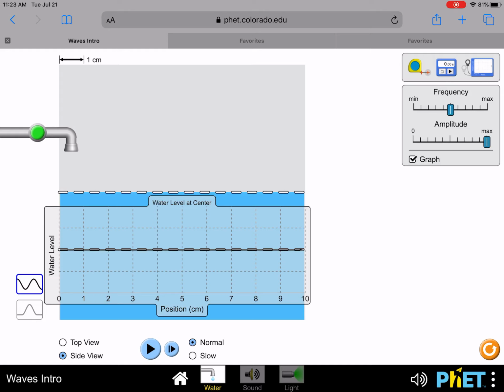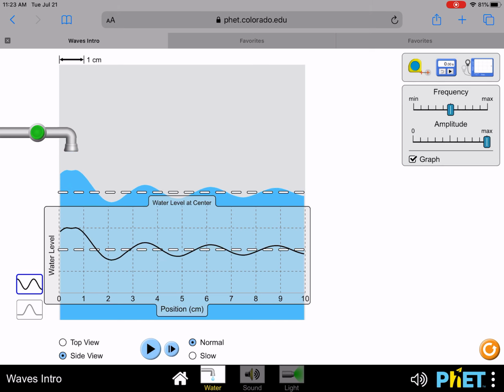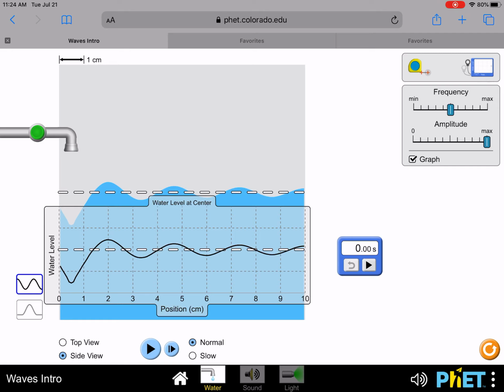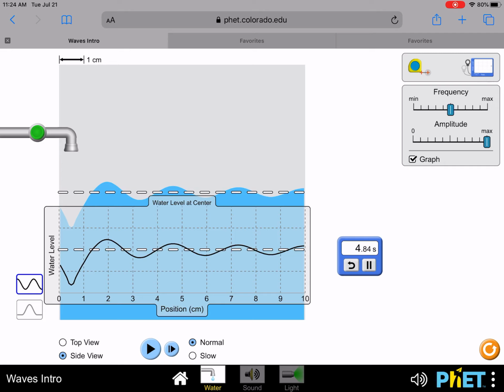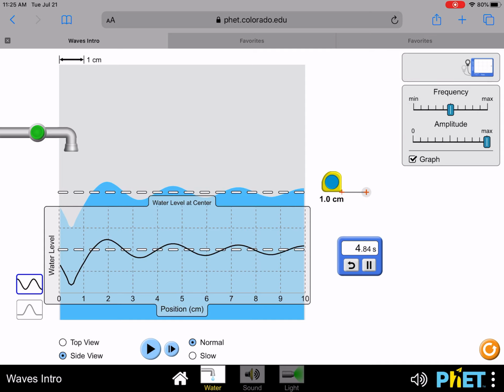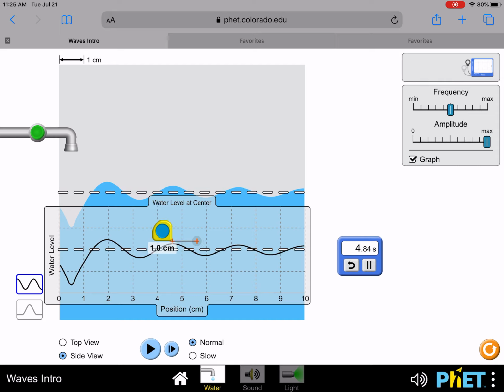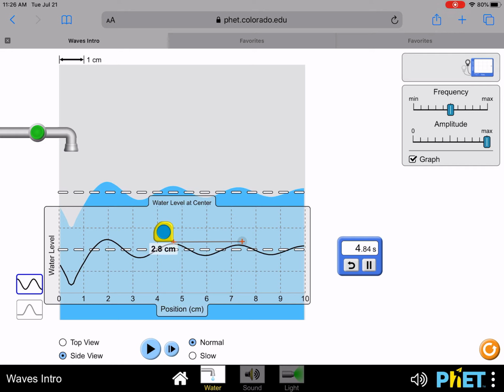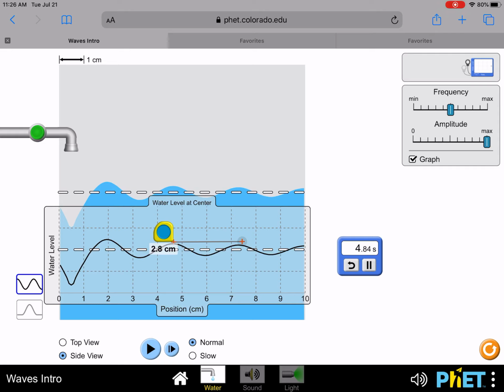Speed of a wave